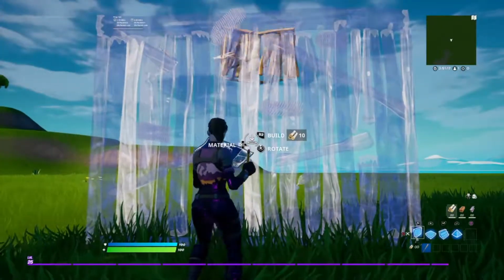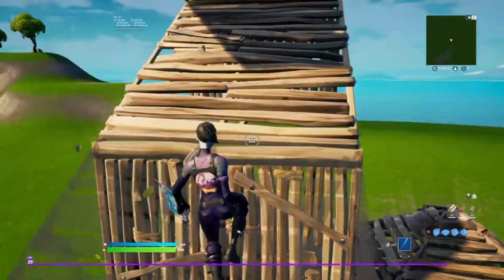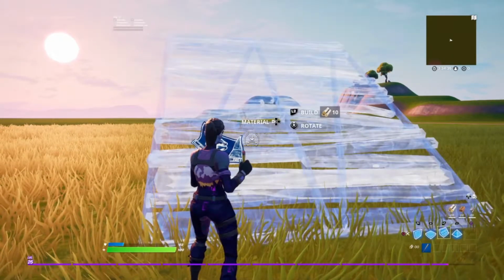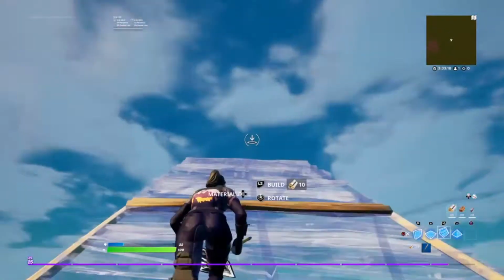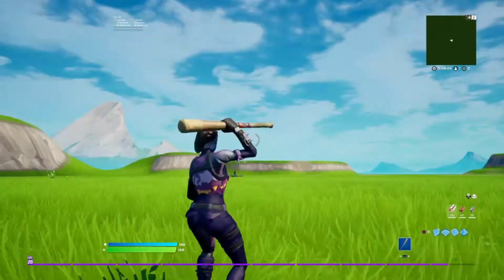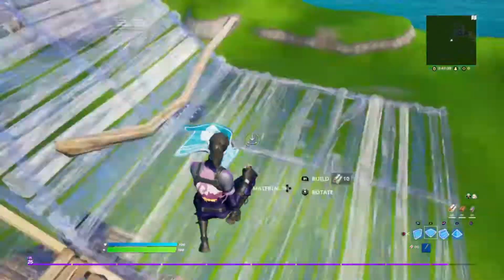TIPS and Tricks you need to know as a high ping player... PART 1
This is a new series I am going to be starting where I do tips and tricks based on all soughts of things. The tips could be based around anything, whether it be editing, warm up routines or how to increase game sense. I will make videos on it, so look out for them!!

I am a South African Console player on 140 ping.
Mostly casual player but on the odd occasion like to get in to some comp now and then ( Grinding Arena & Cash Cups etc. )

Age : 16

Earnings : None

Clan : free agent

SPECS:
- Regular PS4 controller
- PS4 slim ( 750 GB)
- JVC TV
- Turtle Beach Bluetooth Headset (Stealth 600 Gen 2)